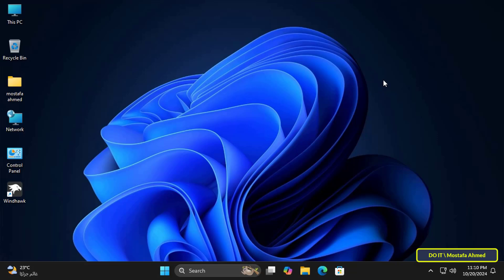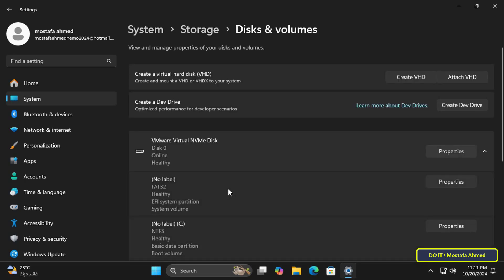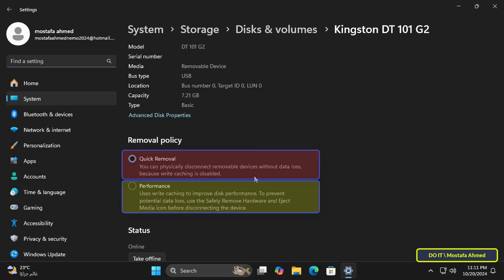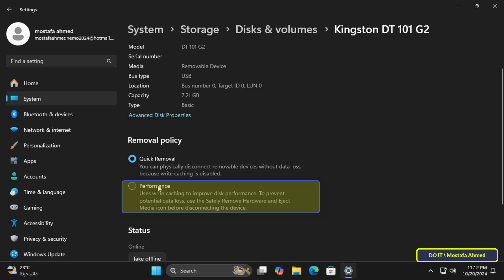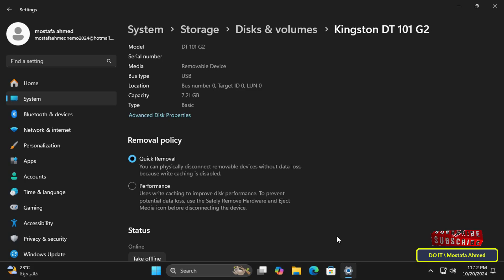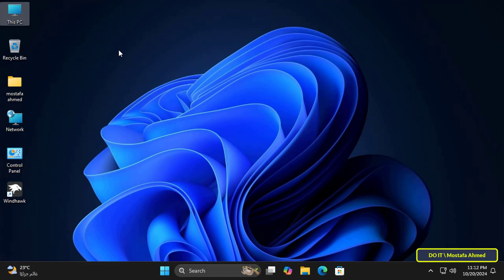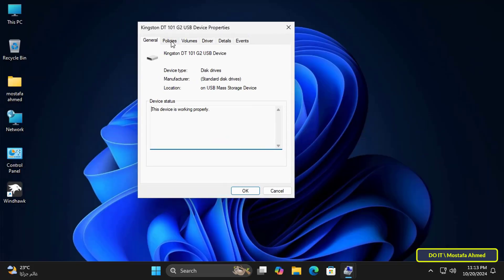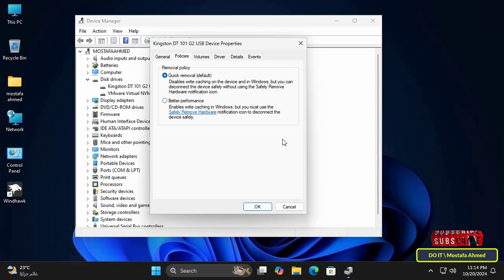How to Change Removal Policy of External Storage Devices | Windows 11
In this video, I explain how to Change Removal Policy of External Storage Devices on Windows 11. And external storage devices such as USB flash drives or external drives. Windows defines two main removal policies, which are the Quick Removal Policy, which is the default, and the Better Performance Policy, which controls how the system interacts with removable drives.
Quick removal: This policy manages storage operations in a manner that keeps the device ready to remove at any time. You can remove the device without using the Safely Remove Hardware process. However, to do this, Windows can't cache disk write operations. This can degrade system performance.
Better performance: This policy manages storage operations in a manner that improves system performance. When this policy is in effect, Windows can cache write operations to the external device. However, you must use the Safely Remove Hardware process to remove the external drive. The Safely Remove Hardware process protects the integrity of data on the device by making sure that all cached operations finish.
How to Change Removal Policy of External Storage Device Via Settings on windows 11,
Change Removal Policy of External Storage Device Using Disk Management,
Change Removal Policy of External Storage Device in Device Manager on Windows 11,
Change Removal Policy for External Drives in Windows 10 / 11,
Windows default media removal policy in Windows 11,
Change in default removal policy for external storage in Windows 11 / 10,
Change in default removal policy for external storage media in Windows 11 / 10,
Safely remove hardware in Windows, How to change USB policy in Windows 10,
Windows 11 Unable to remove USB hard drive,  Safely Remove Hardware,
Change removal policy defaults for current and all future drives,
Quick removal option, Better performance option For removal External Storage policy,
Quick Removal Policy vs Better Performance Policy,
Windows 11 Disk Removal Policy, Manage Removable Storage on Windows Devices,
Safely Remove Option for USB Flash Drive,
How to Remove External Storage from Your Computer,
How to Optimize USB Drives for Better Performance in Windows 11,
How to Change the USB drive policy from Quick removal to Better performance,
Safely Remove Hardware in Windows 11, USB Safely Remove,
How to Eject a USB Flash Drive in Windows 11, USB Safely Remove for Windows,